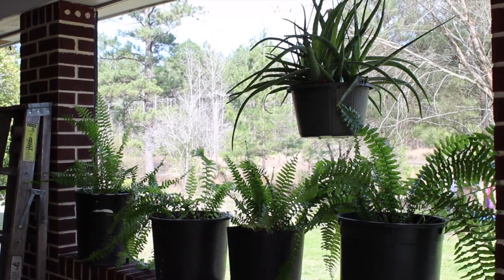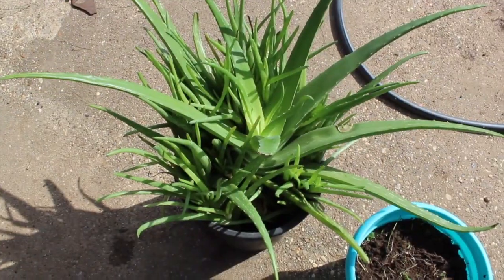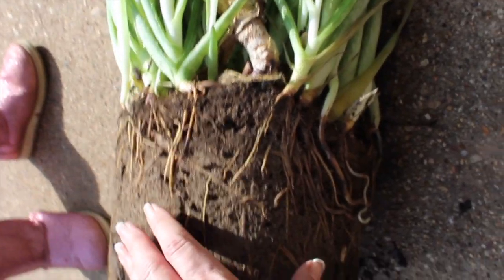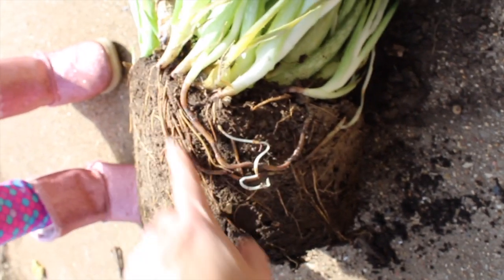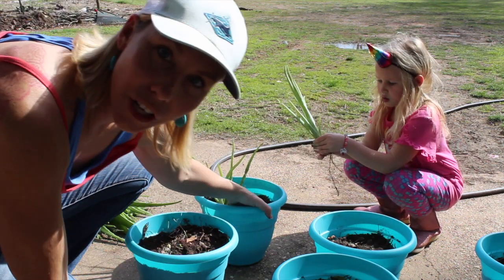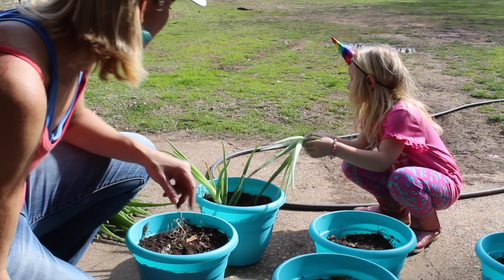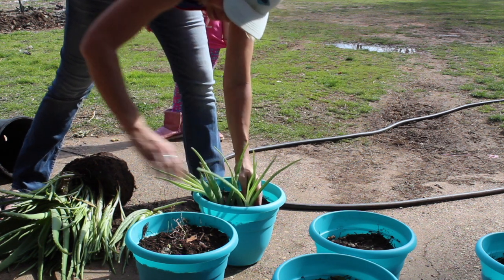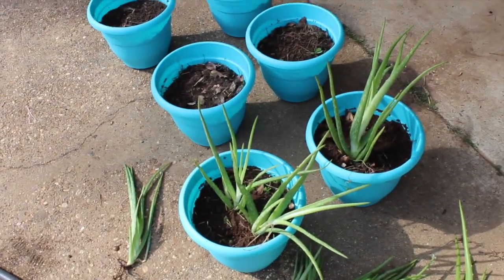Aloe Vera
Today I am re-potting a big aloe vera plant!